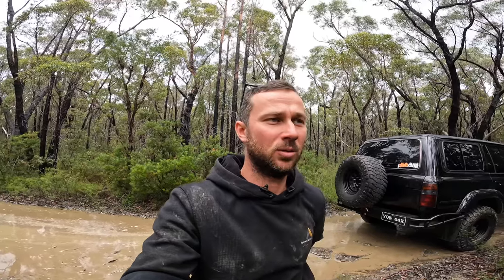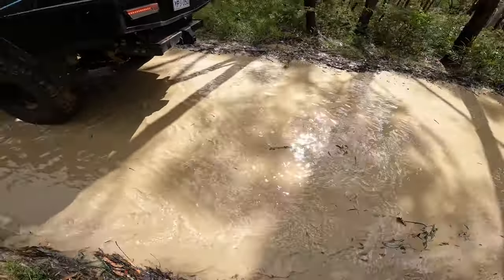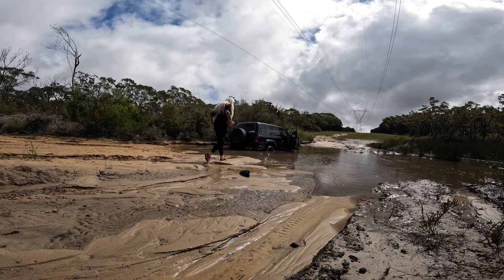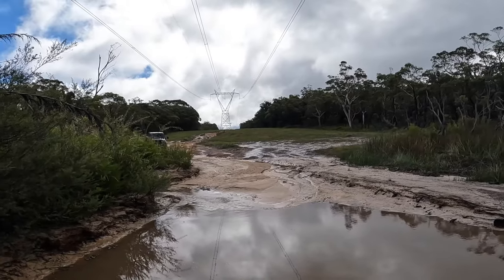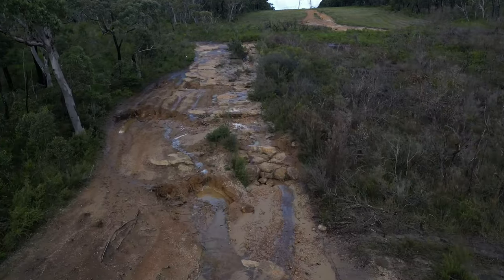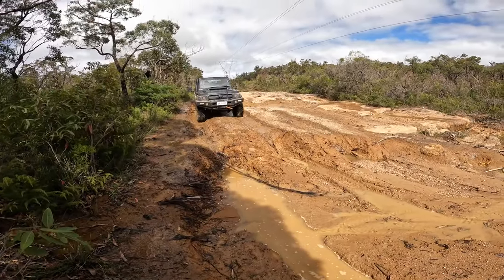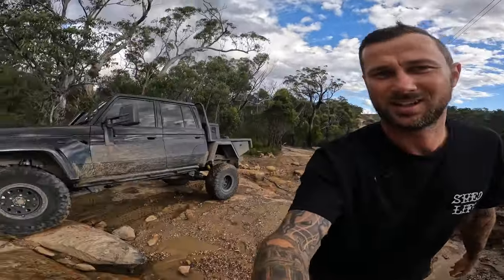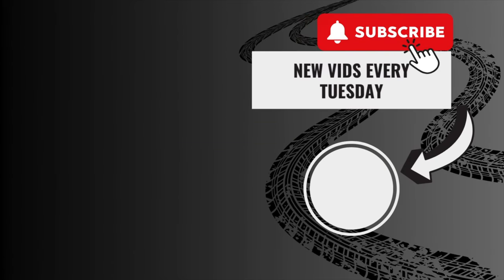Yalwal 4x4 | Powerline Tracks | Day trip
Come join us on our day trip to Yalwal. after the east coast of Australia recieved a huge amount of rain we tried to look for the closest but dryest place to go for a day trip.